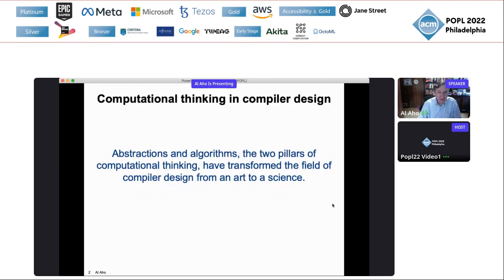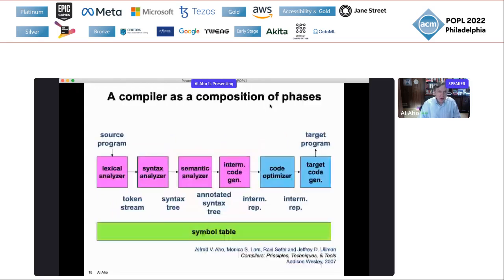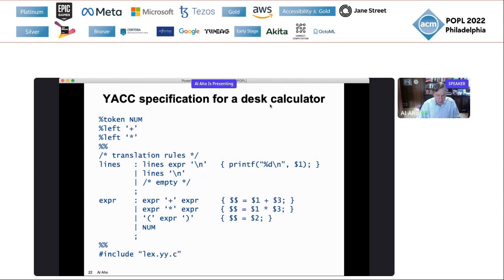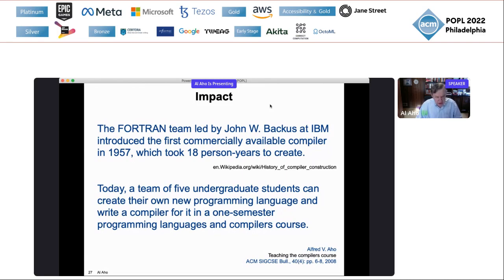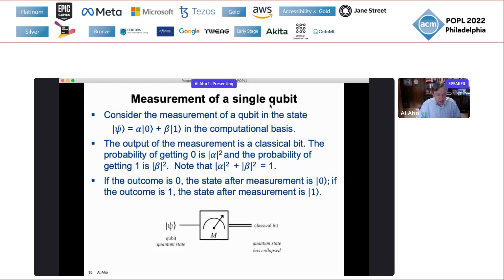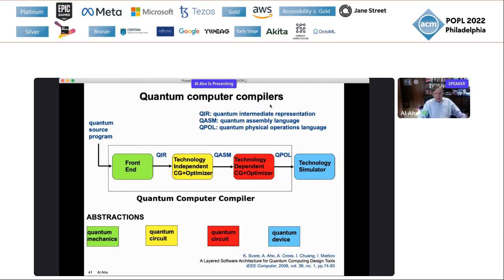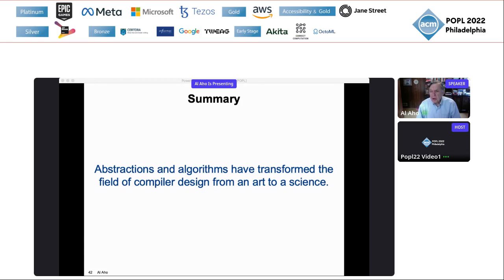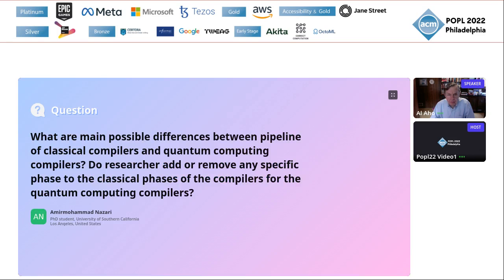[POPL'22] Principles of Programming Language Translators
Abstractions and algorithms are the two pillars of computational thinking. This paper describes how abstractions and algorithms have transformed the field of compiler design for programming languages from an art to a science.